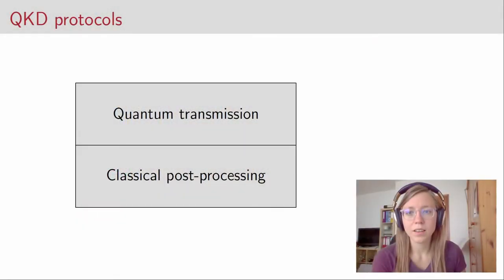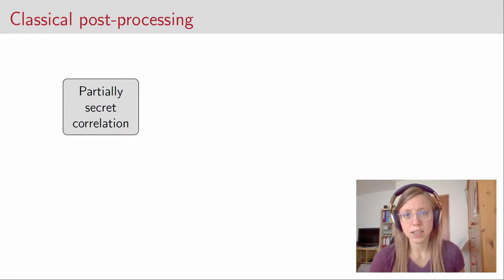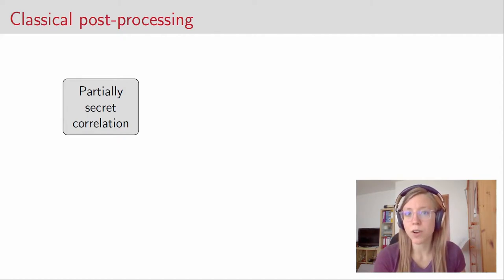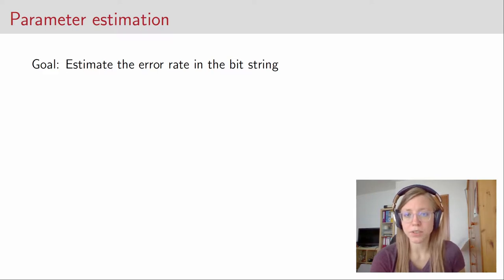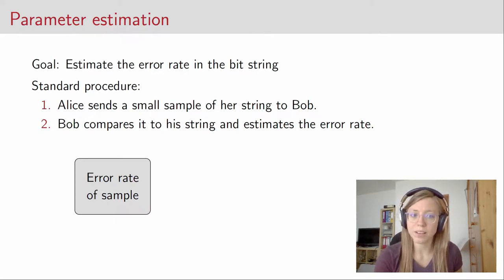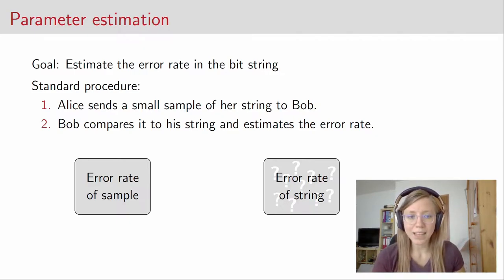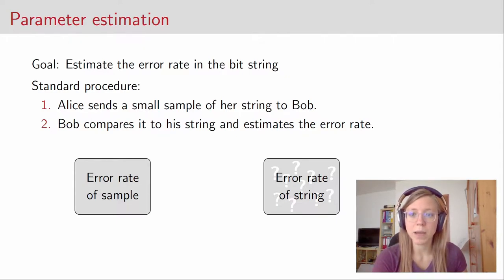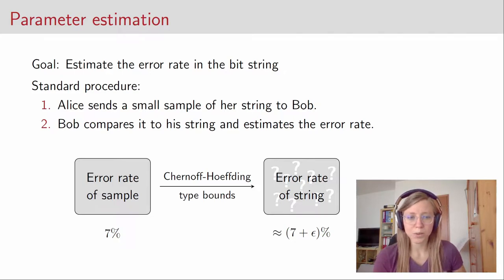Security of Quantum Key Distribution 8: Classical Post-Processing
This is the eighth part of a series of videos about the concepts of quantum key distribution with special emphasis on the security of such protocols. It is aimed at students who are already familiar with quantum mechanics but haven't encountered quantum information theory yet.

In this video we discuss the classical post-processing part of a QKD protocol, where Alice and Bob turn the partially correlated and partially secret bit strings they have after the quantum phase into a secure key. This includes parameter estimation, error correction and privacy amplification.

This lecture has resulted in the textbook "Quantum Key Distribution - An Introduction with Exercises", which has been published by Springer in the series "Lecture Notes in Physics".